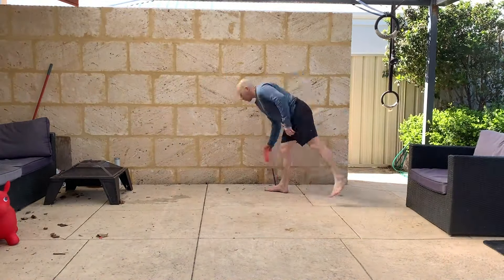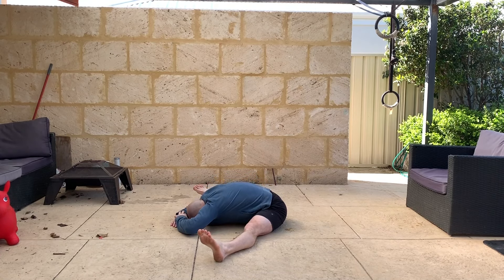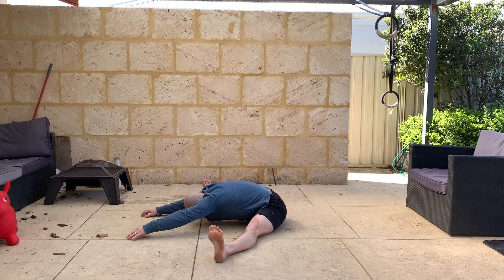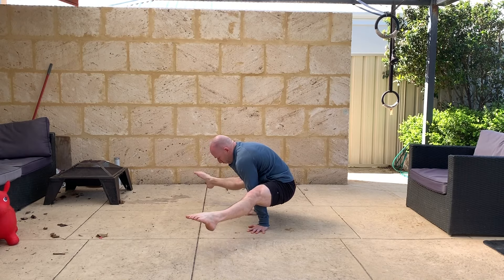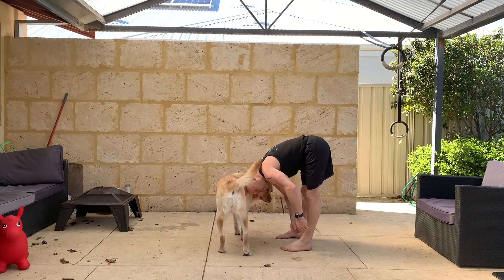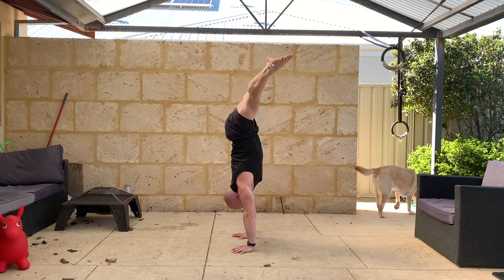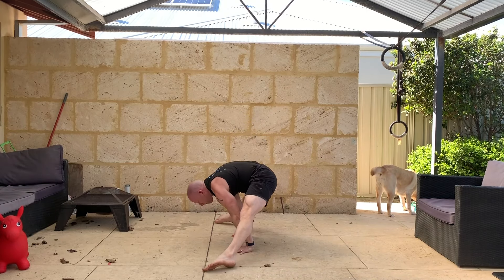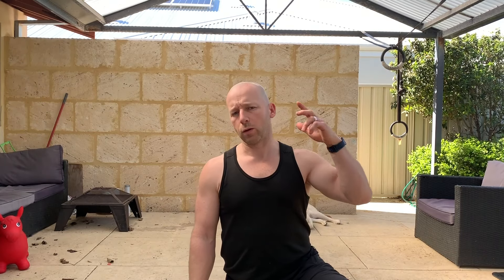One Arm Handstand & Stalder Press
Todays combo goal was a One Arm Hold on each side with Stalder Press in the middle.